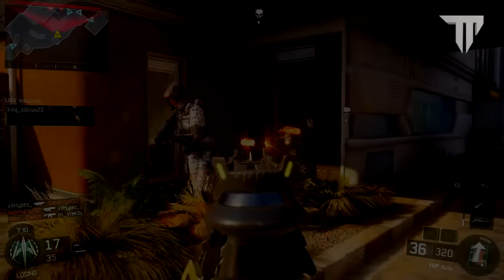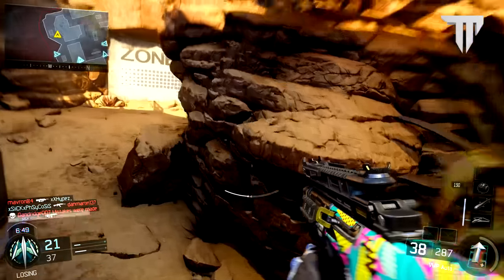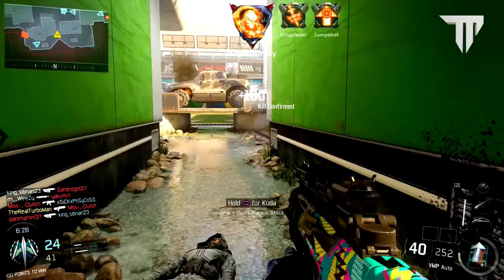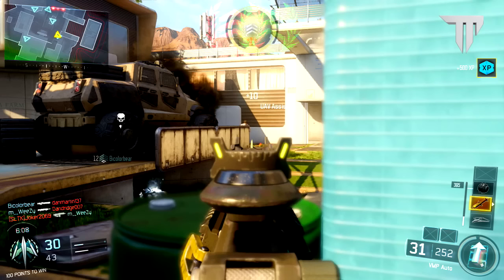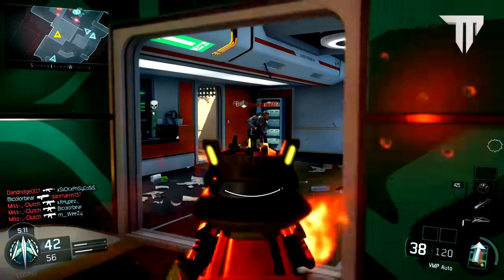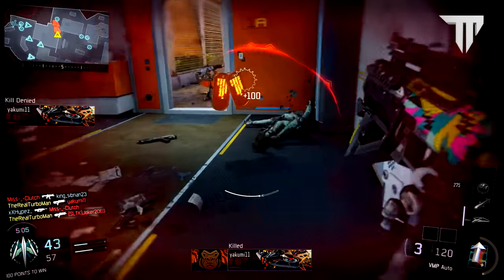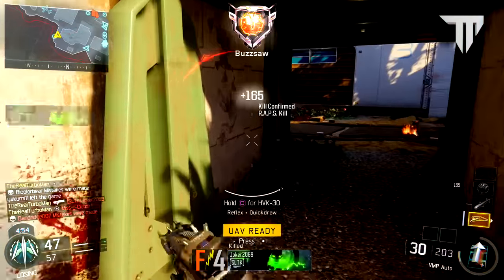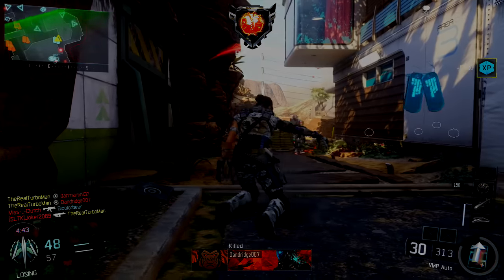"BEST PAINT SHOP CAMO IN BLACK OPS 3!" ★ (COD BO3: Best Paint Jobs/Custom Camo Design)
Black Ops 3 - "BEST PAINT SHOP CAMO!" (COD BO3: Best Paint Job Camo)

The paint shop in Black Ops 3 is one of the best ideas to come to Call of Duty! In this video, I showcase my BEST Paint Shop Camo called the "1987" Ghosts Paint Job! It's a camo from Call of Duty Ghosts that I really enjoyed so I thought I re-make it in BO3! I hope you guys enjoyed the video and inspired you guys to create some of your best custom camos!

♪ Music Credits ♪

Video Uploaded by TurboMan (RealTurboman / Turbo)